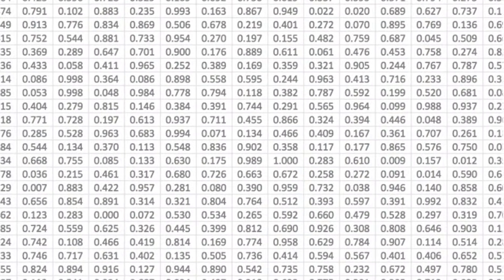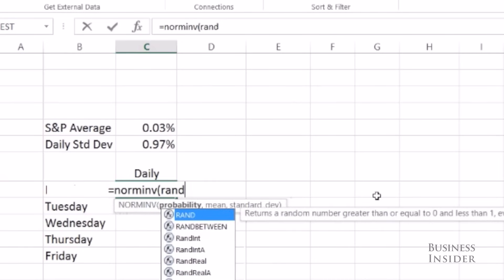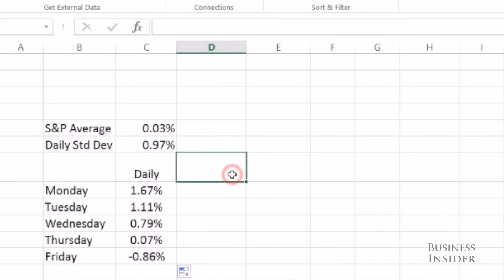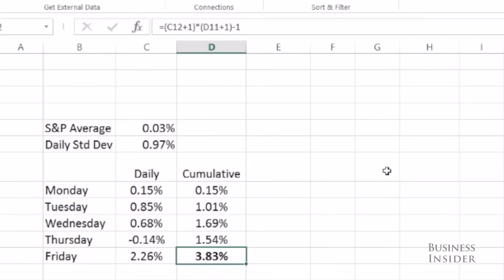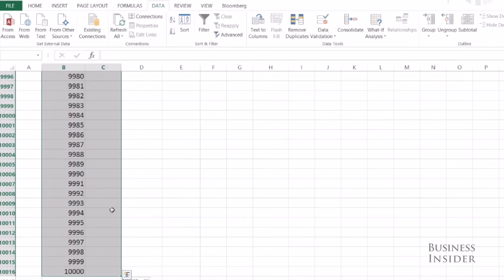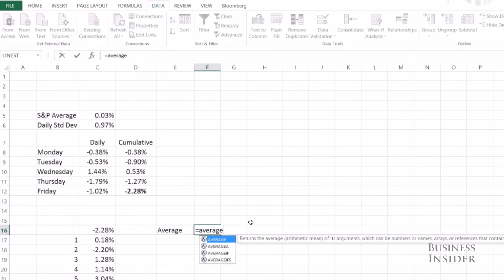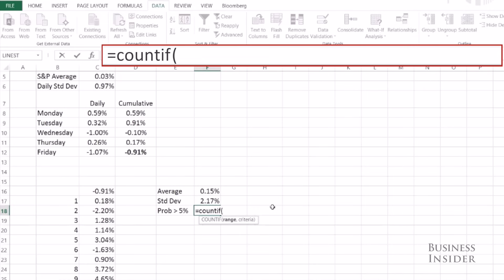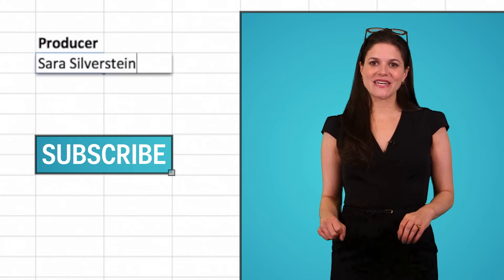Monte Carlo Simulations: Run 10,000 Simulations At Once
Run Monte Carlo simulations in Excel with this simple workaround.